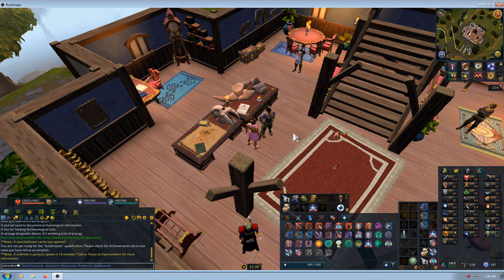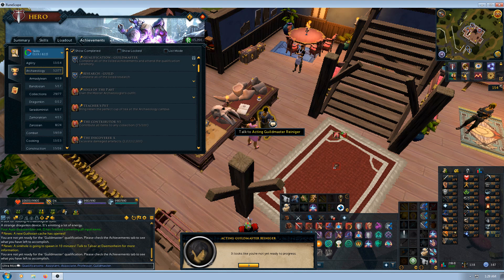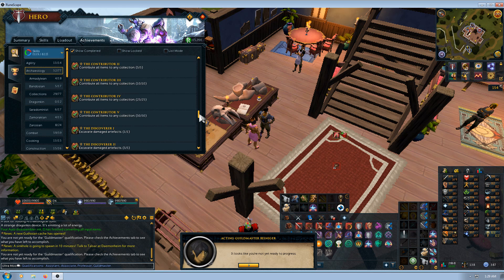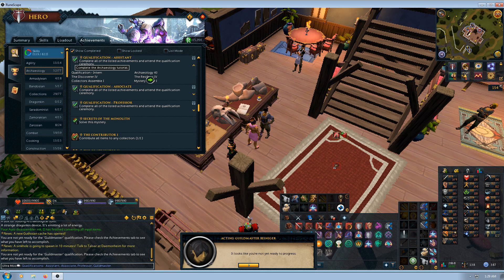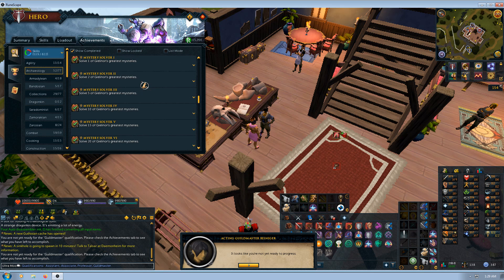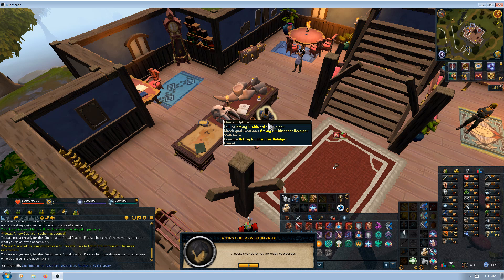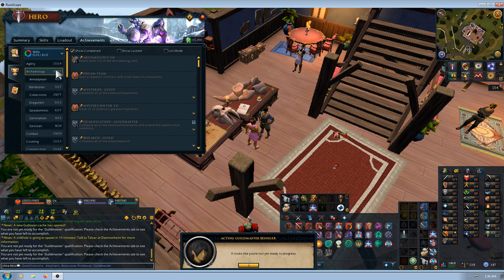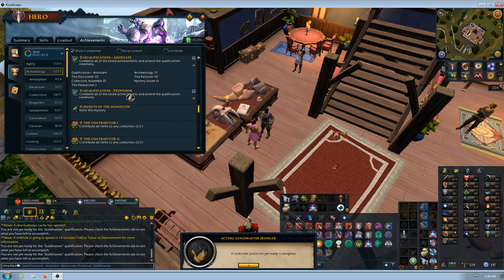Archaeology Qualifications and how to check them.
Archaeology has many rewards, some of them are locked until you receive a certain archaeology qualification from Intern up to Guildmaster.

One way to check them is to go to the Digsite Guild, right click Acting Guildmaster Reiniger  then click  "Check Qualification."

Higher qualifications unlock higher rewards at Ezreal's shop in the guild, the ability to perform Research at the Digsite Exam centre and full access to the Armadyl digsite which requires the Assistant qualification.

Any further information on Qualifications you can check on the RS wiki here:

( Appologies for the audio quality it is an issue with my pc I am sorting out)